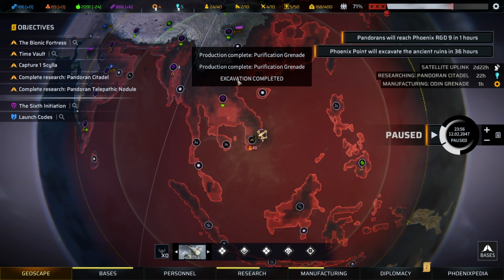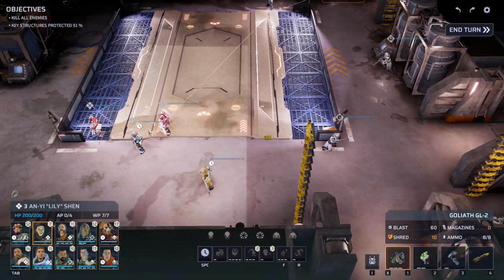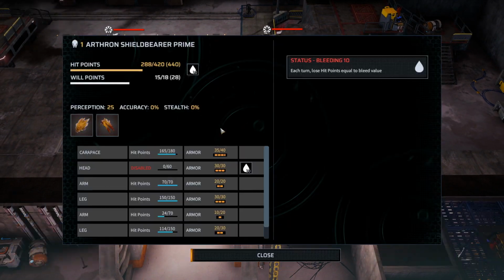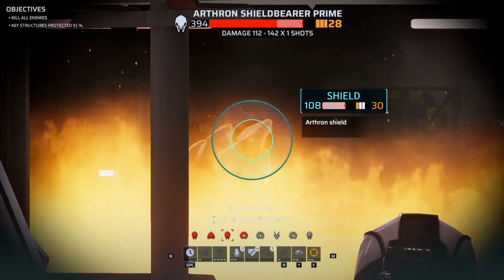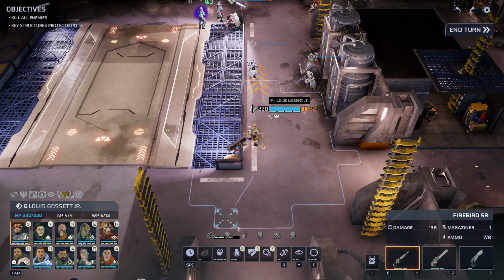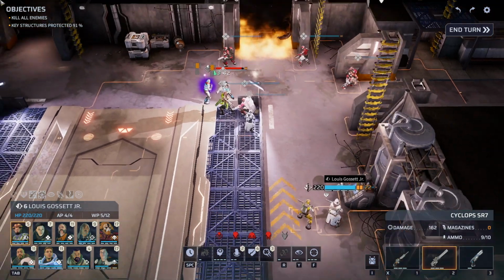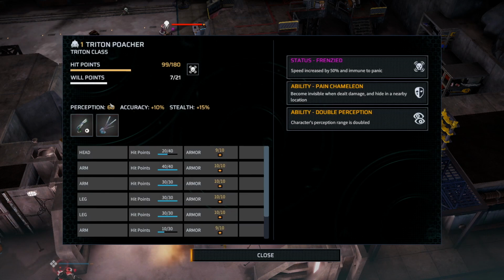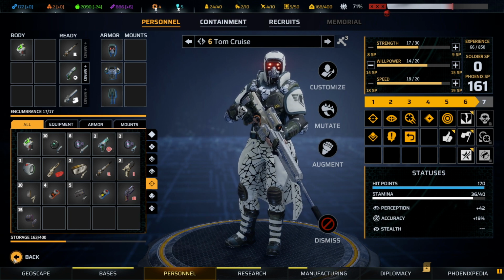"The Incendiary Defense Can Have Drawbacks" Phoenix Point Year One Edition (Hero) - Episode 65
R&D 9 is under attack. Fortunately we had our Helios teams resting there at the ready.
Phoenix Point Year One Edition (Hero Difficulty) - Episode 65
"The Incendiary Defense Can Have Drawbacks"

A MUTATING ALIEN THREAT
The Pandoravirus can mutate living forms, and it can incorporate DNA from multiple species and clone them rapidly. You will face an alien threat that mutates and evolves new forms in response to your tactics. Our procedural generation system for the aliens can generate a huge variety of challenges and surprises for you on the battlefield.

TURN BASED, SQUAD BASED BATTLES.
Each mission will require you to deploy a squad of four or more soldiers, sometimes accompanied by aerial or ground based drones. Battles are turn based, with overwatch and return fire providing a great level of interaction. Soldiers have a willpower stat as well as endurance. Will points are used to spend on special abilities and strenuous physical or mental exertion.
turn-based-battles-gif.gif

THE GEOSCAPE IS REBORN.
The Geoscape gives you a strategic view of the world situation. From here you plan all your operations, construction, research and missions. Exploration is an important initial objective. You must attempt to make contact with havens, discover scavenging sites and locate special Phoenix Project sites. You can monitor the thick microbial mist rolling in from the sea which represents an increased threat of alien activity.

INTRICATE AND CHALLENGING BOSS BATTLES.
You will also face intense boss fights against large monsters. Monsters may have multiple abilities for attack, defence, generating mist and spawning larvae. You will need to use body-part targeting to progressively disable their abilities.

DEEP AND EXTENSIVE SOLDIER DEVELOPMENT AND CUSTOMIZATION.
Your soldiers gain experience through battles and training in specialised facilities. There are extensive skill trees for each class of soldier. Skill knowledge is developed from research and interaction with other human factions through trading, alliances or conflict.

A VAST ARRAY OF WEAPONS AND EQUIPMENT.
There is a large variety of weapons and equipment based on various technologies - some old, some new, and some quite alien. Each human faction has their own tech which you can acquire through trade or conflict. Through your own research you will be able to combine and develop unique technologies.

PROCEDURAL, DESTRUCTABLE ENVIRONMENTS.
The many different battle locations include havens with faction specific facilities and architecture, and scavenging sites, such as abandoned military bases and factories. Our mission system generates battle layouts based on the facilities and structures located at havens, phoenix bases and alien bases. Everything is potentially destructible.

DIVERSE AND DYNAMIC MISSIONS.
There are a great many types of missions and objectives, often based on interactions with the other human factions. Havens will frequently request assistance fighting off alien incursions, but sometimes you will be asked to intervene in a conflict between the human factions. You will get involved in kidnaps, rescues, assassinations, sabotage, infiltration, haven takeovers and base defence missions. You will need to find out what happened to the Phoenix organisation, which involves remote locations and some missions with an archaeological aspect. Then there are the assaults on alien bases and the giant alien land walkers.